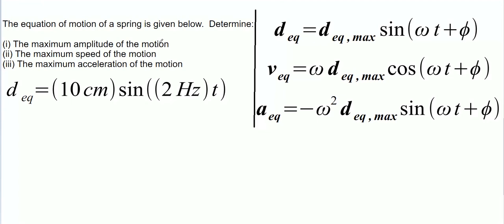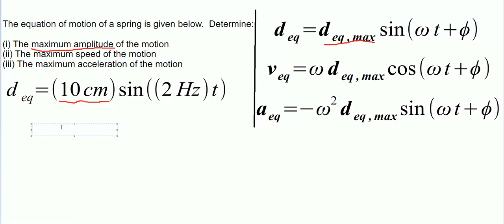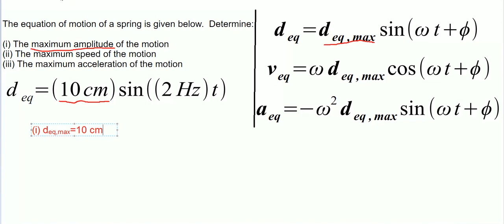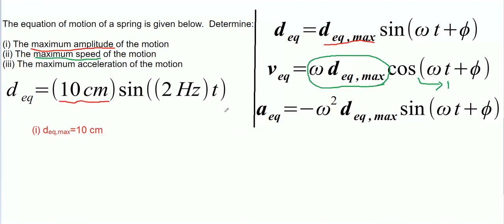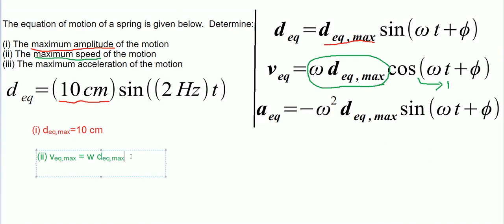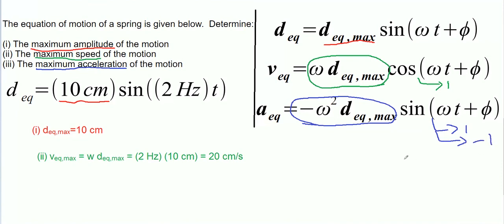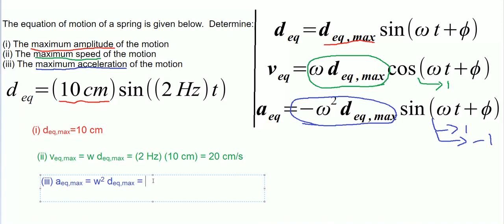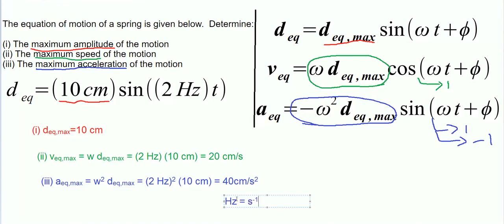Lesson 11 Part 3 Displacement, Velocity and Acceleration Amplitudes of Oscillations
A sample problem involving the calculation of displacement velocity and acceleration amplitudes for an oscillation